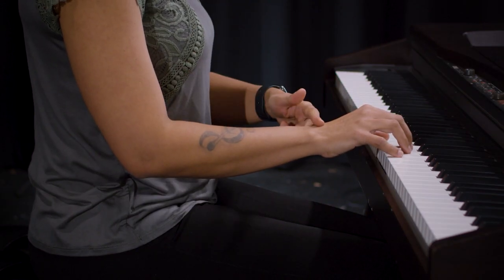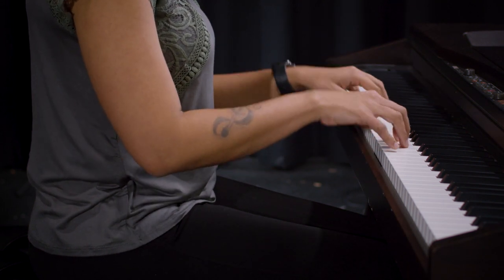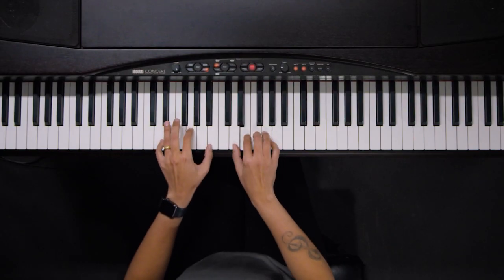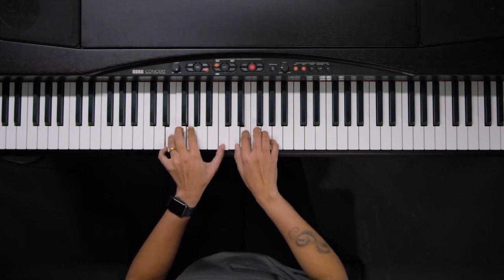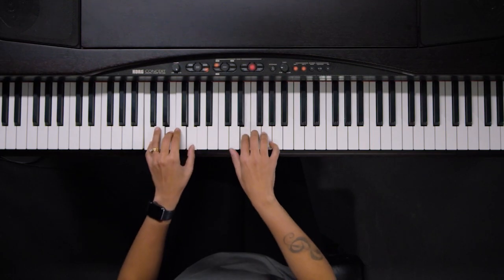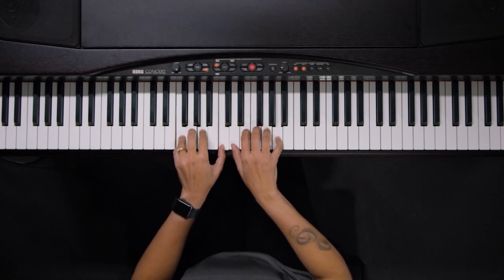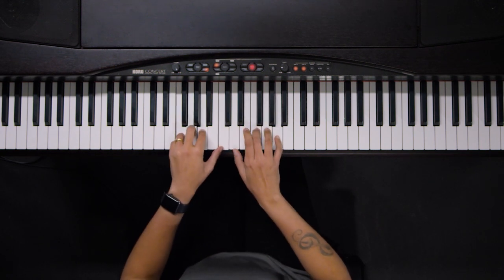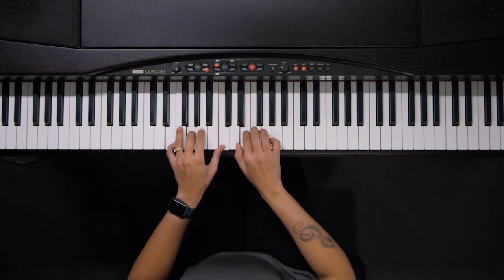Piano Techniques for Modern Music: Practice Tips 1 | Zahili Gonzalez Zamora | Berklee Online 6/26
Piano Techniques for Modern Music is a series of 26 videos where you’ll learn the fundamental techniques that will help you become a proficient piano player. Berklee Online instructor Zahili Gonzalez Zamora will help you achieve that, starting from point zero, and provide important piano insights on the basic principles of posture, movement, finger independence, and breathing. You’ll also learn the C scale and different chord progressions to improvise over, along with tips and tricks for piano practice. The goal of the 26 videos in this course is for you to integrate all of the lessons together, and once you’re comfortable with them, you can use them to play piano with more efficiency and create dynamic range, as well as preventing muscular strain that comes along with playing the piano.

ABOUT ZAHILI GONZALEZ ZAMORA
Zahili Gonzalez Zamora is a pianist, composer, bandleader, arranger, and educator. Born in Manzanillo, Cuba, she started playing piano at the age of six and graduated from the National School of Music with a performance degree. Her Afro-Cuban jazz trio, MIXCLA, has headlined venues and festivals around the world, including the Montreal International Jazz Festival. In addition to this Piano Techniques for Modern Music course, Zahili co-authored Piano Technique 101 for Berklee Online.

1-866-BERKLEE (US)
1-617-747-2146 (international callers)